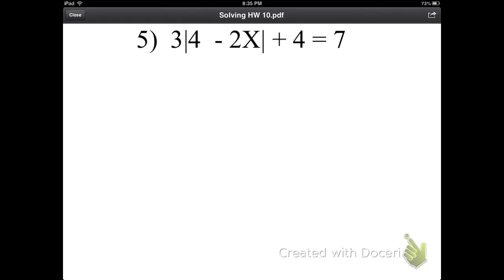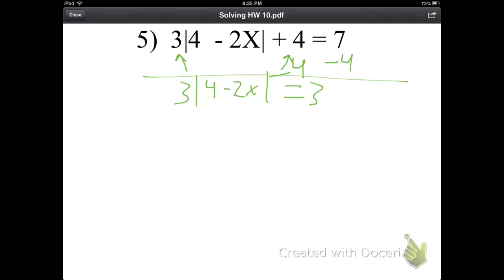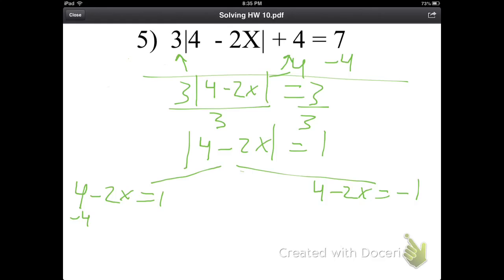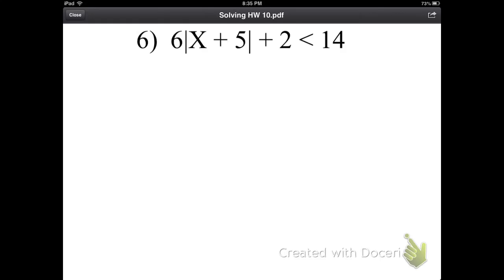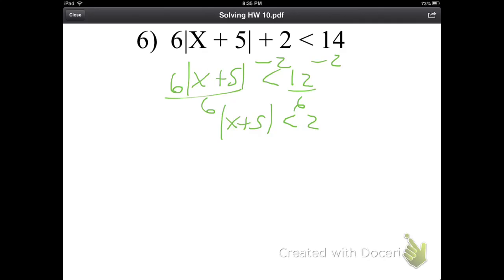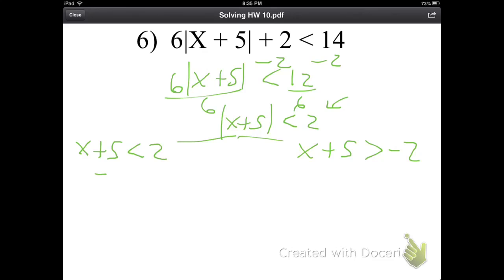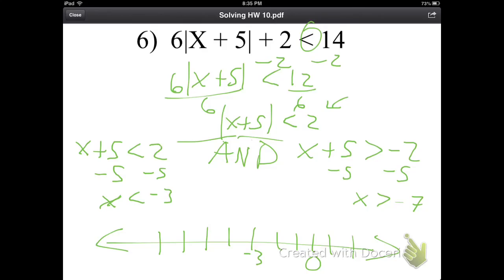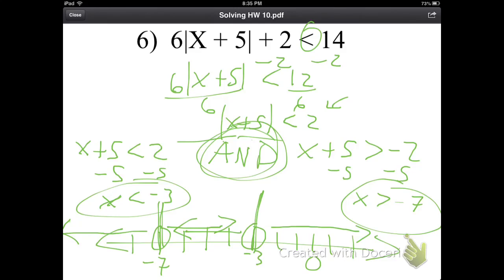HW 10 prb 5 n 6